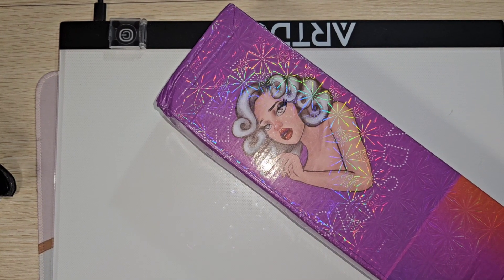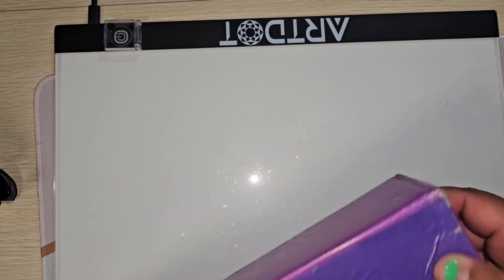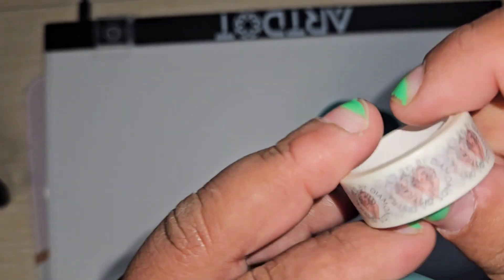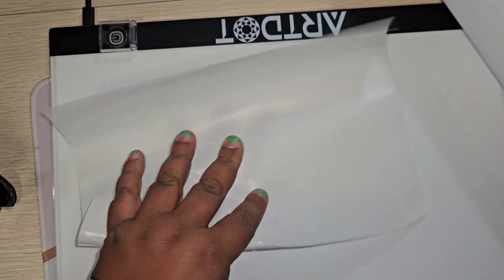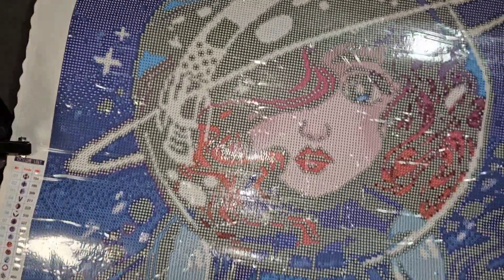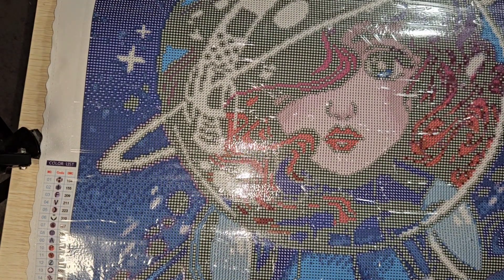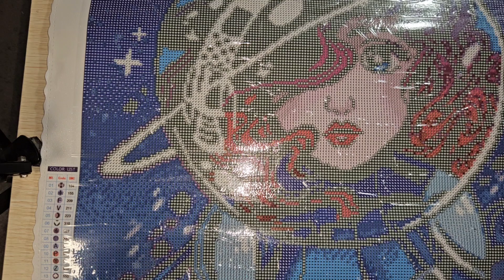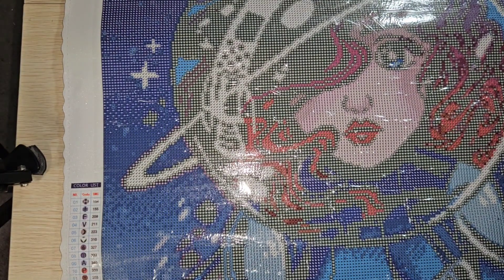Distracted By Diamond dp unboxing! @DistractedByDiamonds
Hey heres my information
my instagrams:
biracialcurls_
cakesbyaddrienne    addriennesnails    flowersbyaddrienne  craftsbyaddrienne